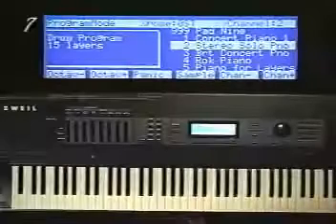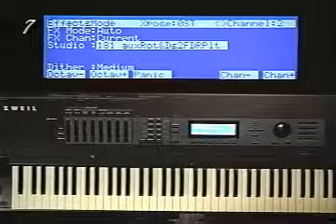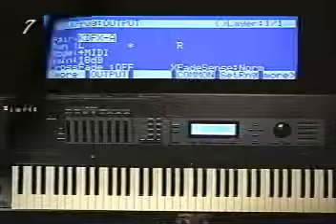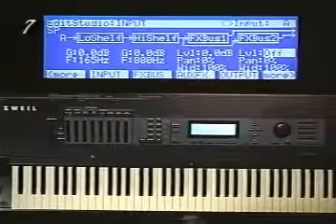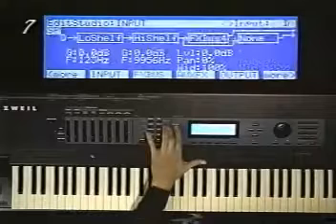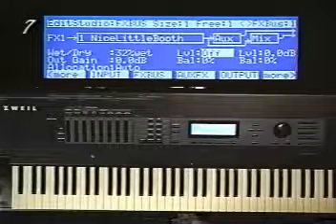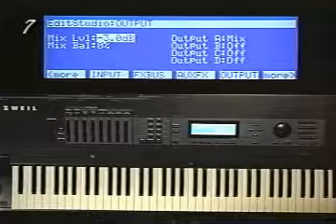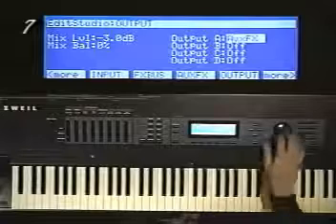K2600 PART 7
Jordan Rudess Demonstrating the Kurzweil K2600X in 1999